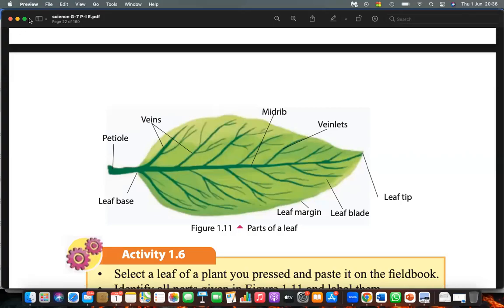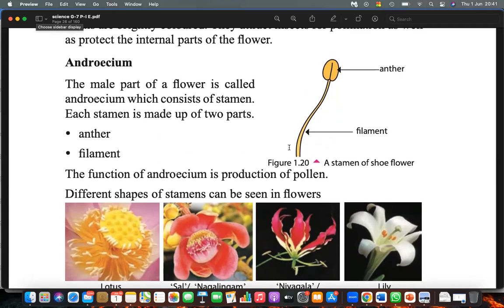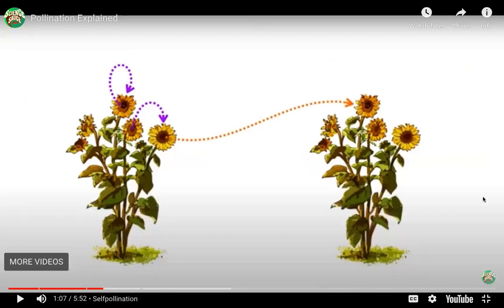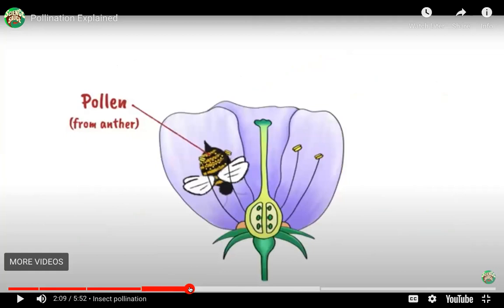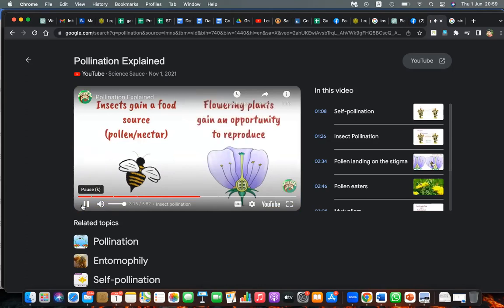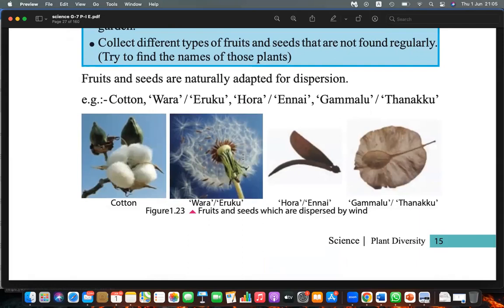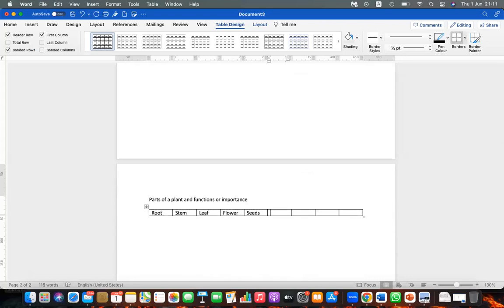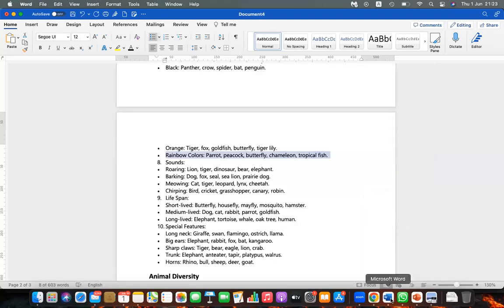Grade 7 Science Plant Diversity Revision Day 2